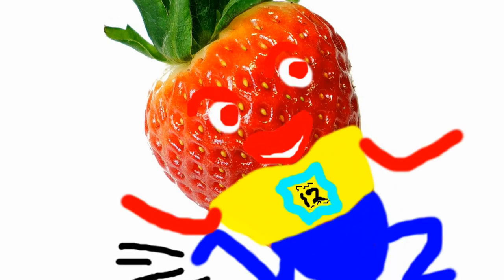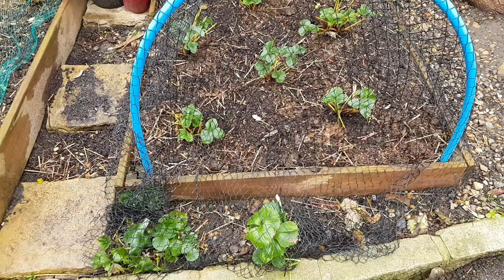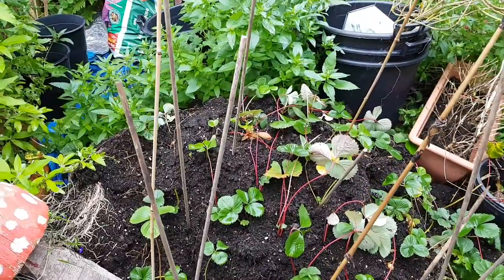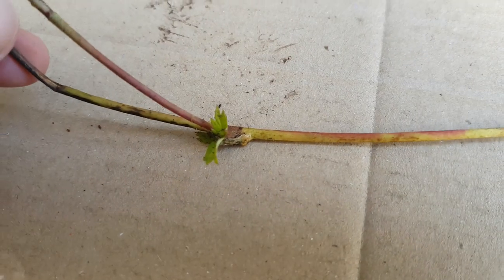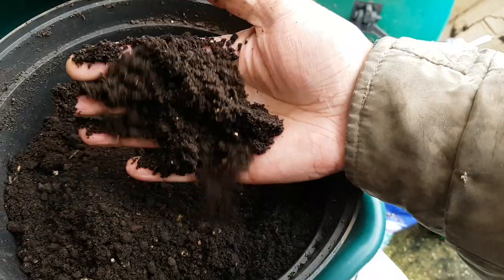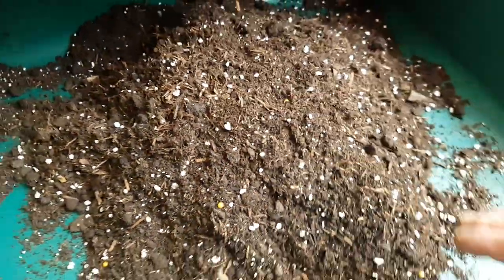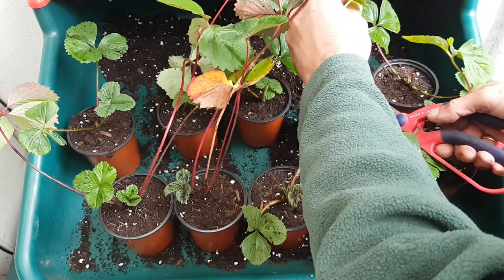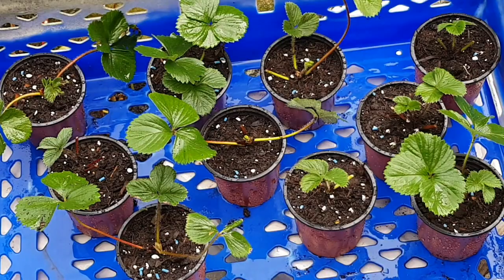Strawberry Runners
Grow more strawberry plants from runners.